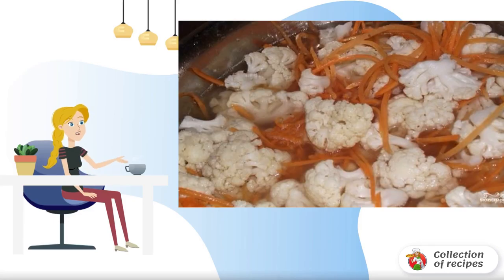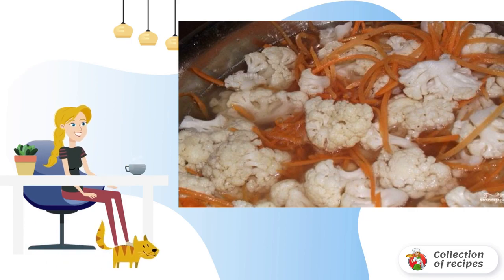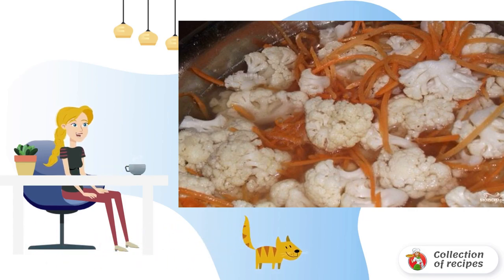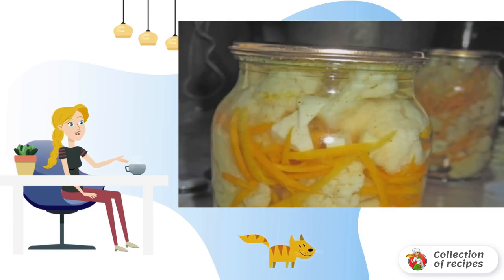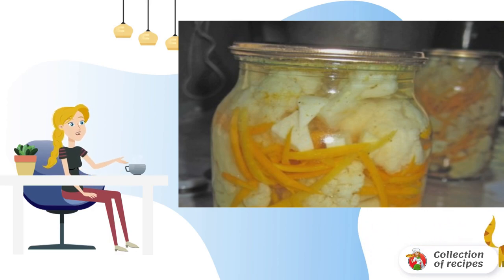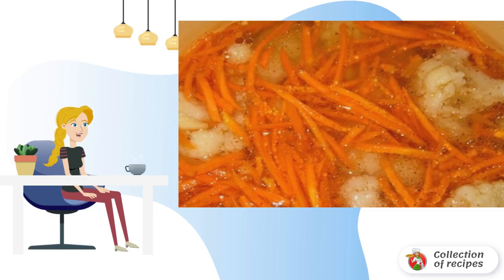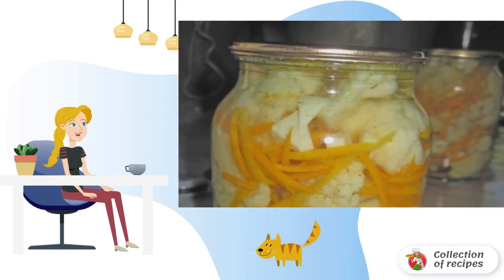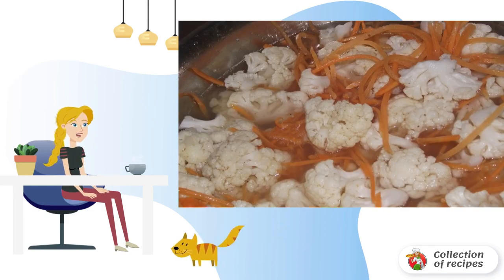Korean cauliflower for winter. Very tasty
Preparations for the winter are different, but I suggest cooking something special. Pickled cauliflower in Korean is a wonderful snack for a festive table or for every day!

Ingredients:
Cauliflower - 1 Kilogram,
Carrots - 3 Pieces,
Garlic - 1 Piece (head),
Pepper — To taste,
Coriander — To taste,
Sugar - 1 Glass (marinade per 1 liter of water),
Vinegar - 1/2 Cup (marinade per 1 liter of water),
Vegetable oil - 1/4 Glasses (marinade per 1 liter of water),
Salt - 2 tablespoons (marinade per 1 liter of water),

Step-by-step homemade recipes, Homemade step-by-step recipe, Recipes at home with photos, Recipes of dishes, Recipes for simple dishes, How to cook recipes at home, Recipe preparation, Delicious and simple recipes, Lazy recipes,